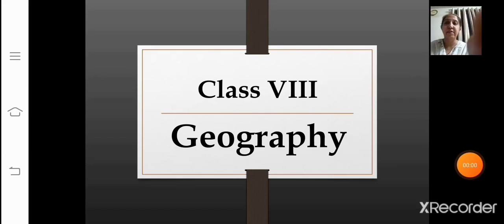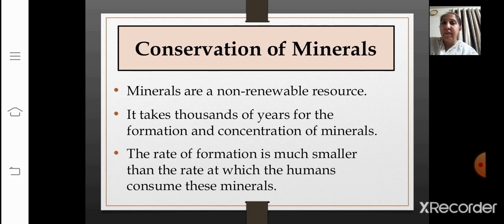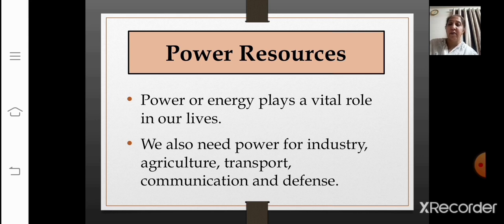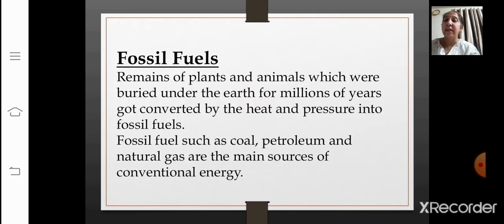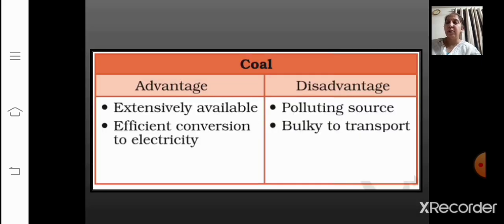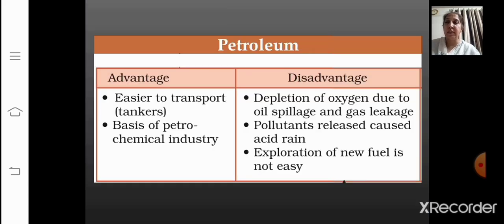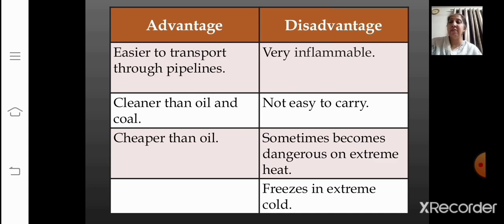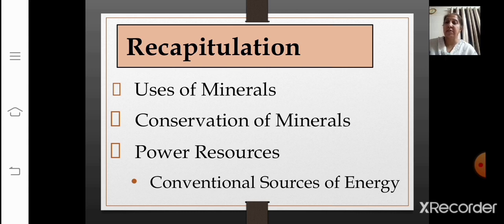Class_8_Geography_Chapter_No_3_Mineral_and_Power_Resources_Part_3_30_July_2020